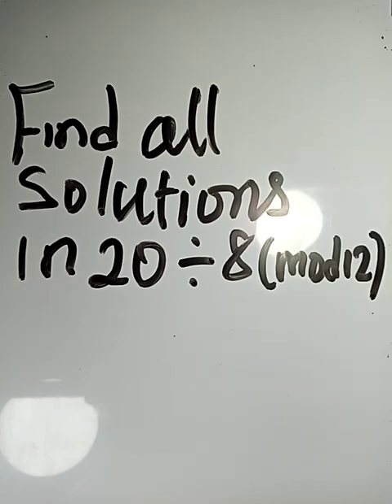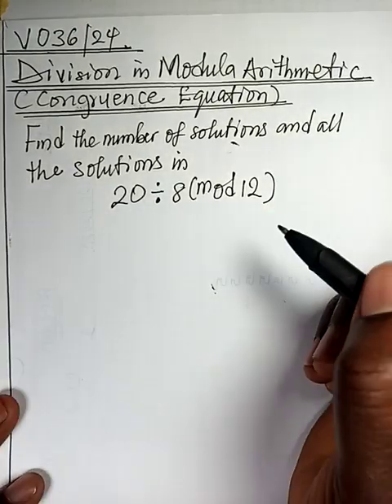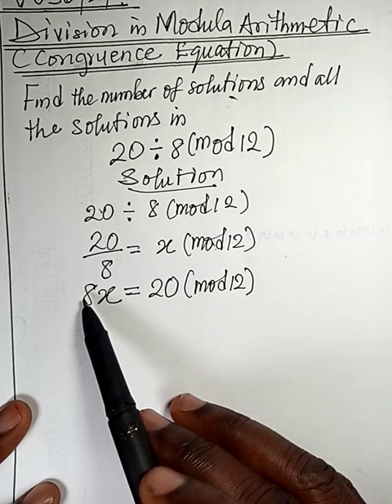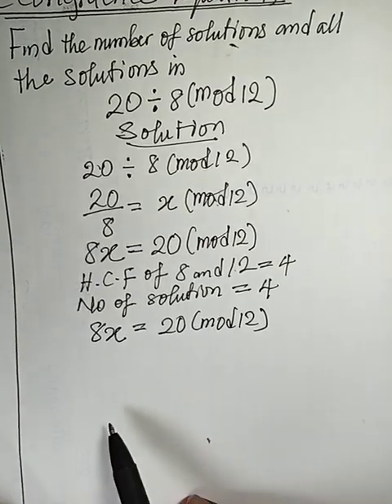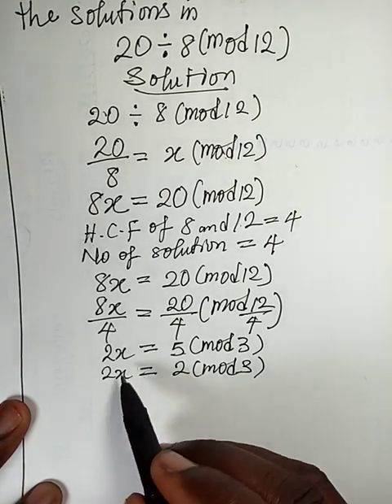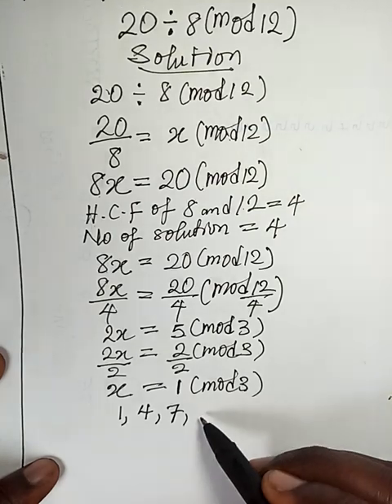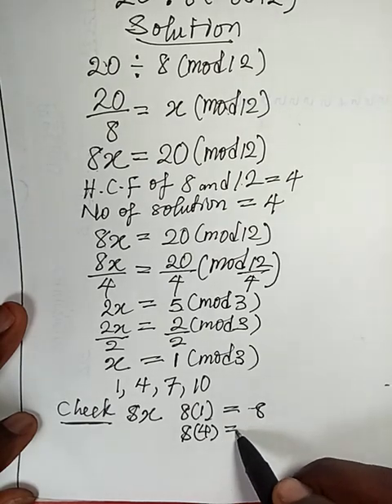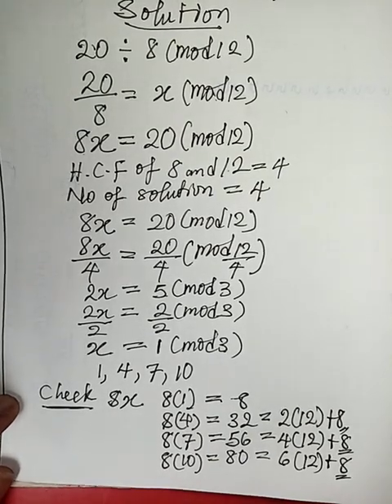HOW TO HANDLE DIVISION IN MODULAR ARITHMETIC/CONGRUENCE EQUATIONS